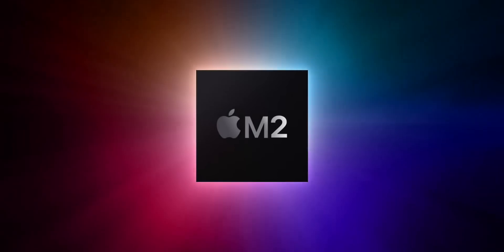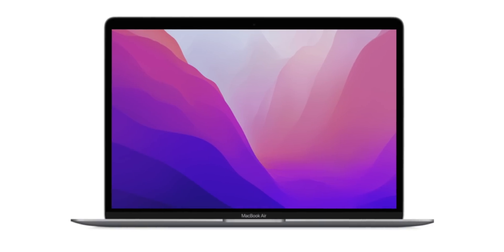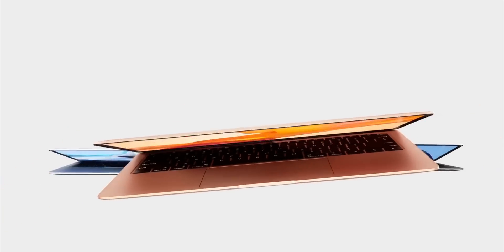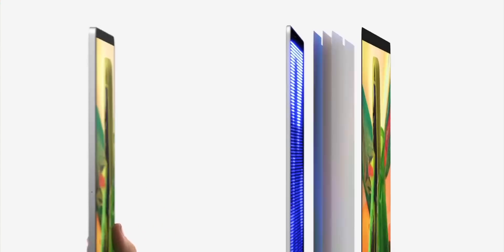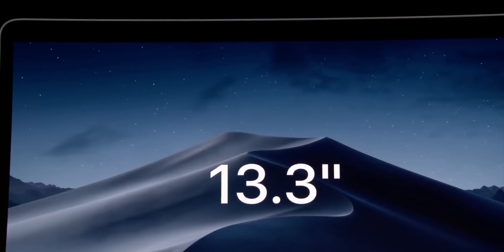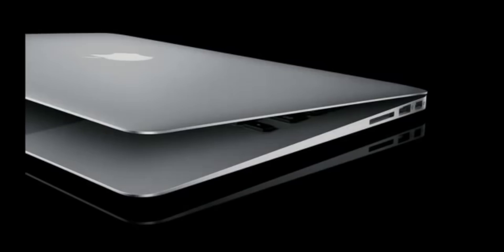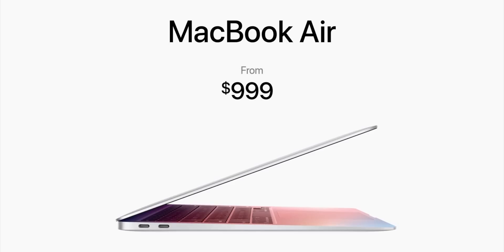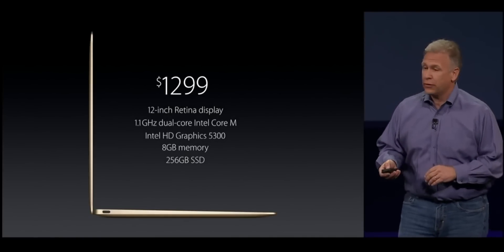M1 MacBook Air — Buy Now or Wait for M2?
to start learning STEM for FREE! First 200 20% off their annual premium subscription!

M1 vs. M2 Apple Silicon. Old design vs. new design. LCD vs. Mini LED. Black bezels vs. white. Forehead vs. notch. Potato cam vs. 1080p. $999 vs. $1099… Maybe $1199? Yeah, if the rumors are true, there are a few really good reasons to wait, but also a couple truly massive reasons not to. So, if you’re perseverating over grabbing an M1 MacBook Air now, now, now, or trying to hold out for the M2 MacBook later, don’t worry, I got you.

🔗 LINKS

🗂 CHAPTERS

0:00 - M1 vs. M2 MacBook Overview
0:27 - M1 vs M2 MacBook New White Bezel Design
2:41 - M1 vs. M2 MacBook Mini-LED Display
4:01 - M1 vs. M2 Chipset
5:52 - M1 vs. M2 MacBook MagSafe Ports
6:54 - M1 vs. M2 MacBook Pricing

MORE